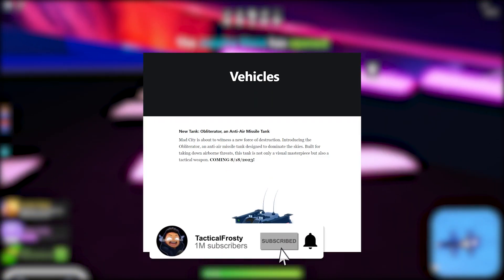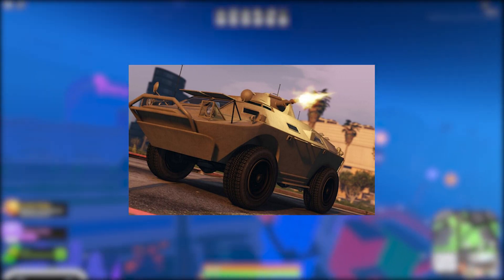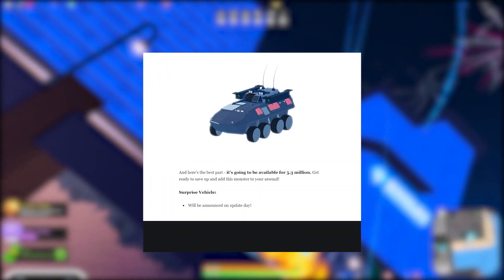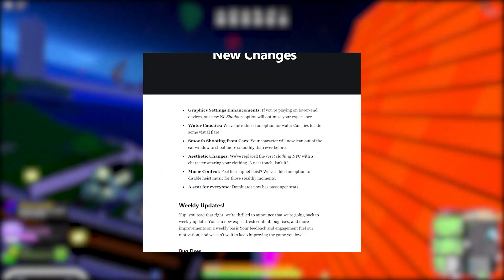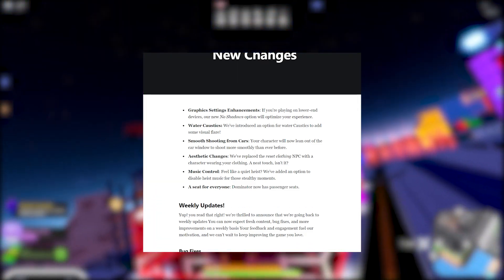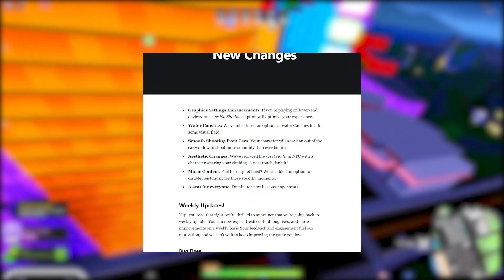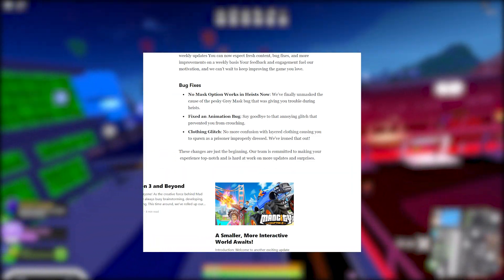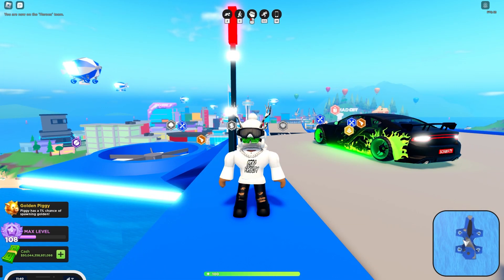NEW TANK! NEW NEWS! and MORE! Mad City Chapter 2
CODE "frozty" IN MAD CITY!

✅ MEMBERS get to RECORD VIDEOS with TacticalFrosty